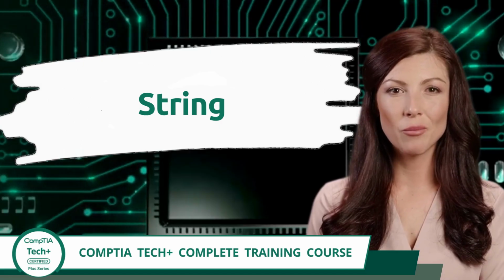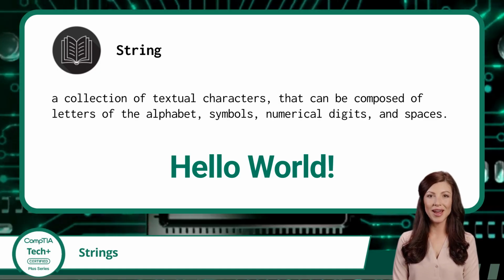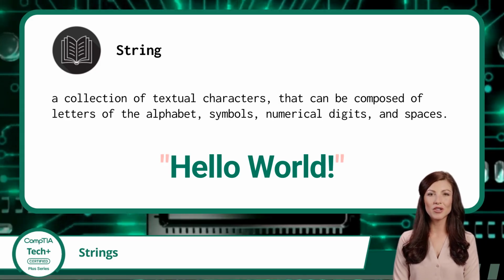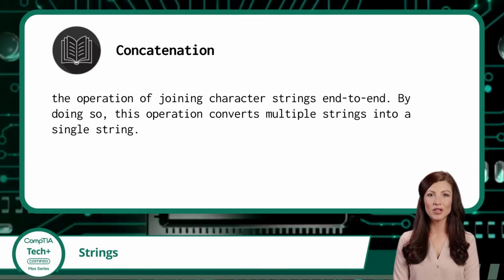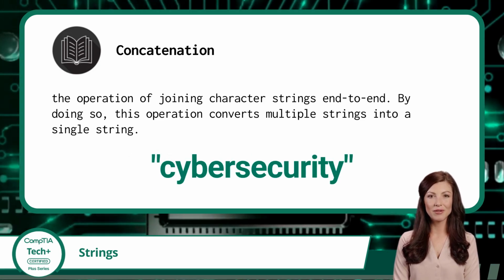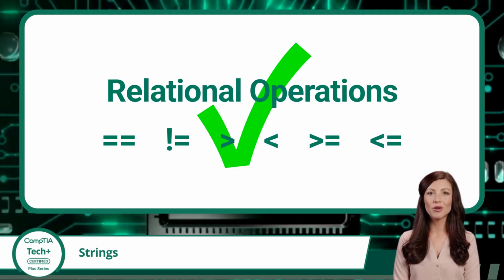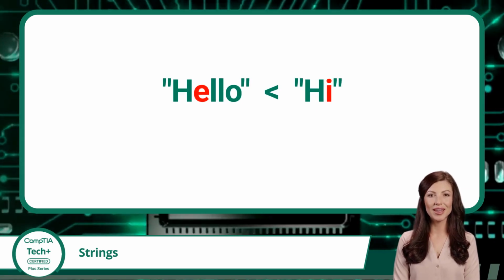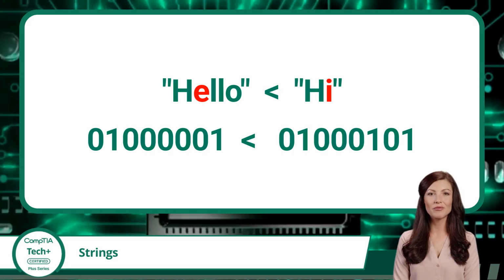CompTIA Tech+ (FC0-U71) | String | Exam Objective 4.2 | Course Training Video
CompTIA Tech+ (FC0-U71) | Exam Objective 4.2 | Identify fundamental data types and their characteristics - String

Certification Cynergy provides a free complete online IT training course for the CompTIA Tech+ certification. Tech+ is CompTIA's entry level certification designed to introduce users to basic computer principles. Through our free training course, we will help you to prepare for your Tech Plus certification exam quickly and easily.